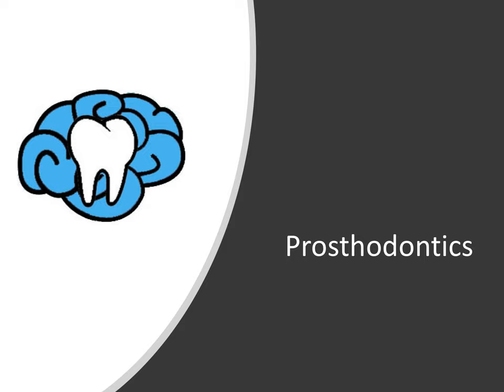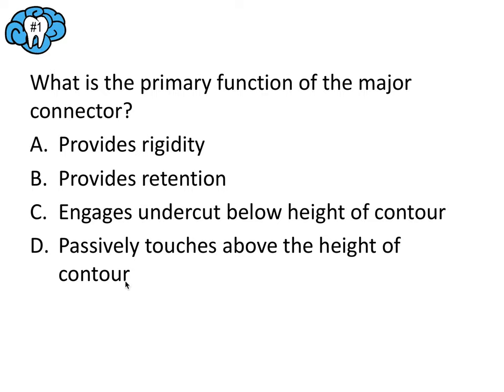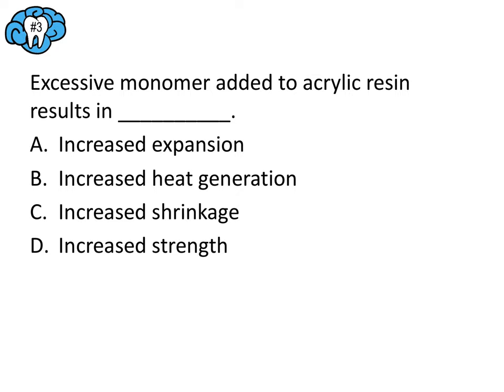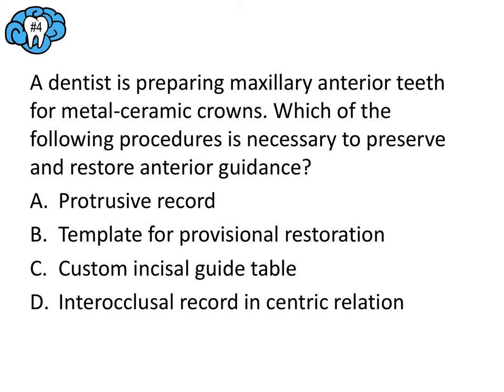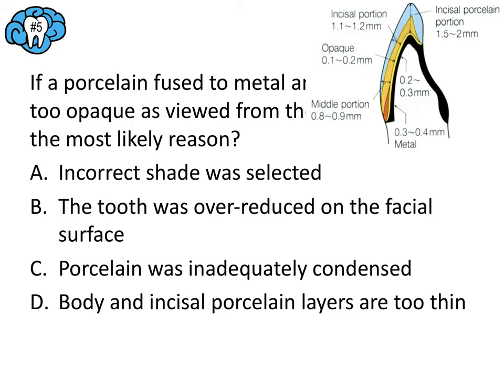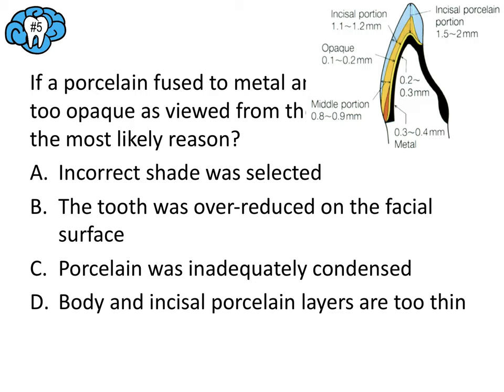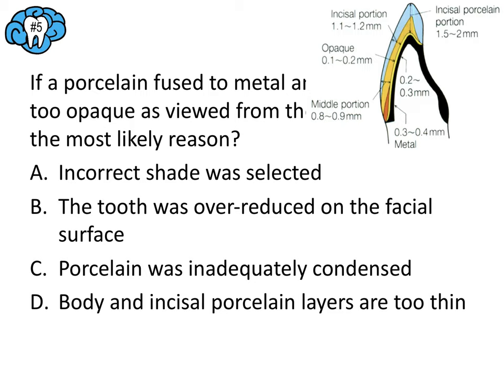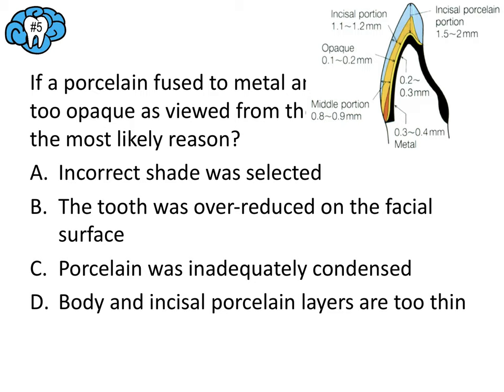Prosthodontics | PRACTICE QUESTIONS | INBDE, ADAT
Let's go over 15 questions modeled after actual board exam questions to test what you've learned from the series.